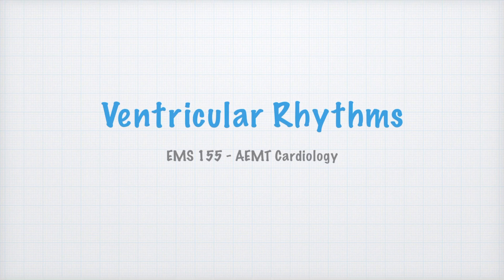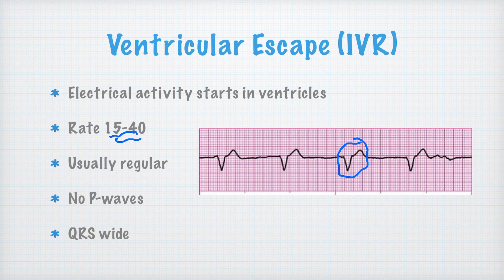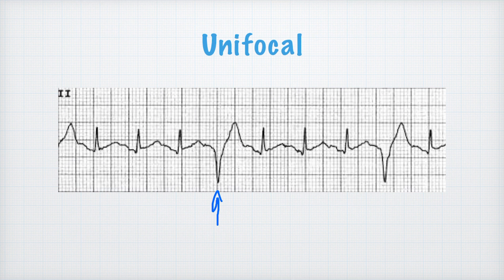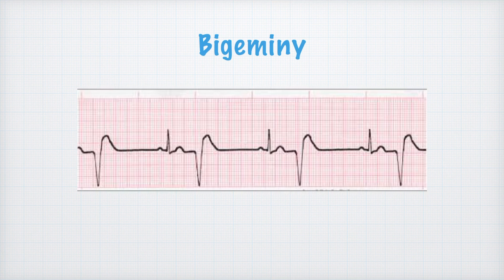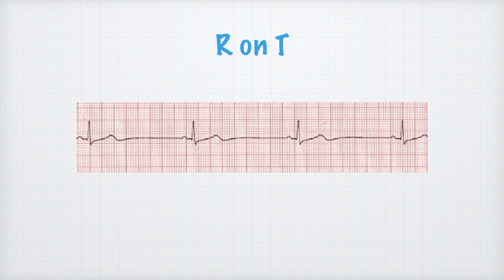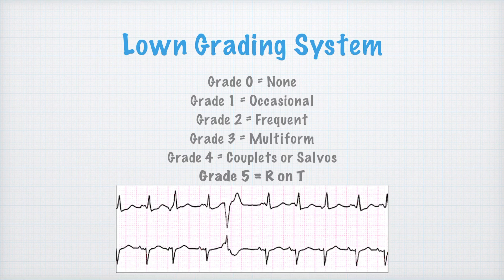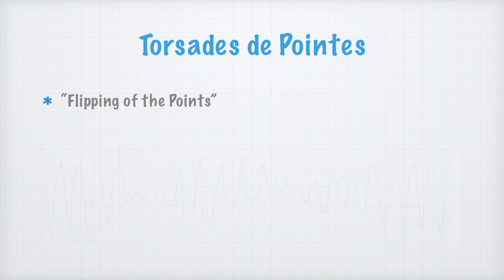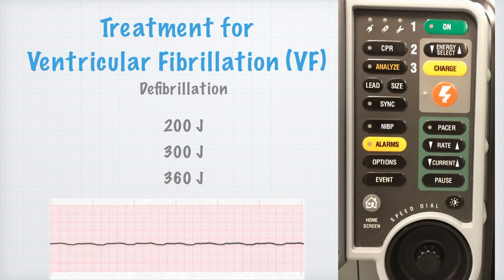AEMT Ventricular Rhythms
Brief overview of ventricular rhythms for my AEMT students.